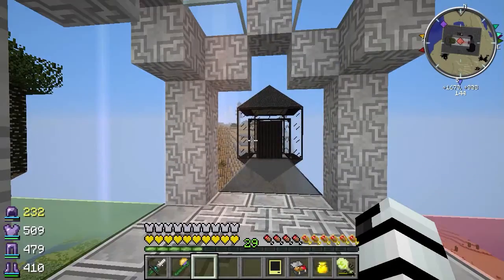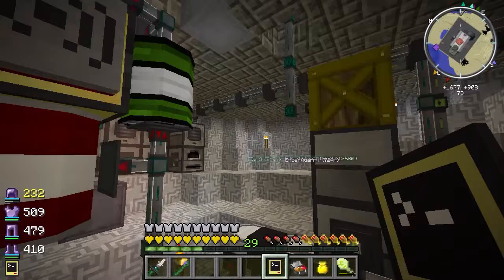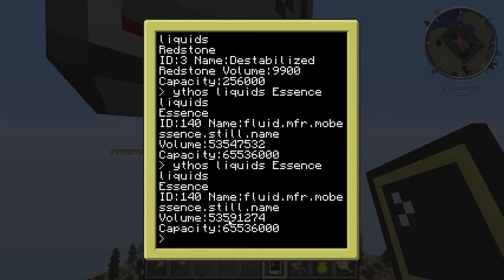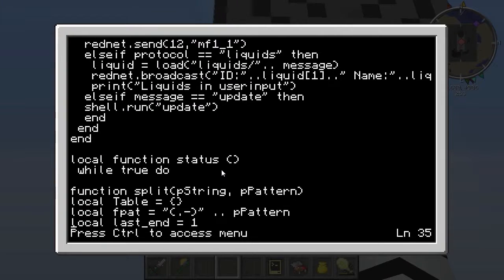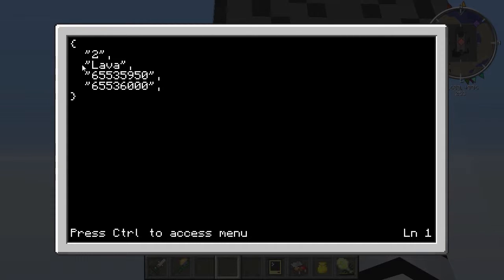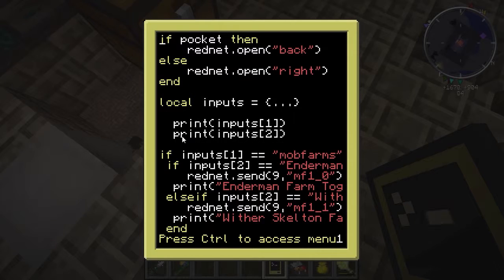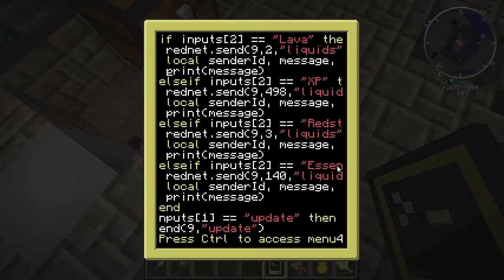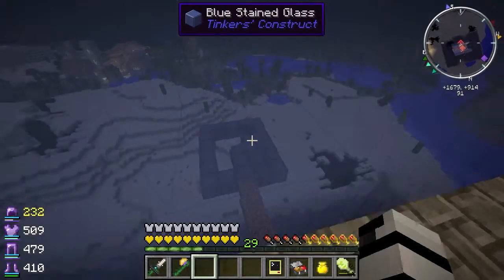Project Mineoid | Episode 12: Liquid Tracking System (Modded Minecraft Server)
Today we continue working on out Crystal Formation base, with the installation of a Computer Controlled Liquid Tracking System.

Mods used Extensively in this video:
ComputerCraft

About the Server and Modpack:
Project Mineoid is a small modded SMP server featuring a Minecraft modpack of the same name. The modpack and server have been put together by CynicaGaming. The server accepts applications both from YouTubers and players alike. The pack is publicly available on the Technic Platform.